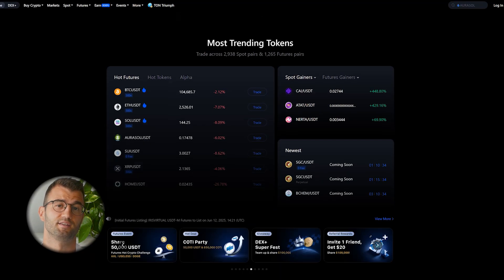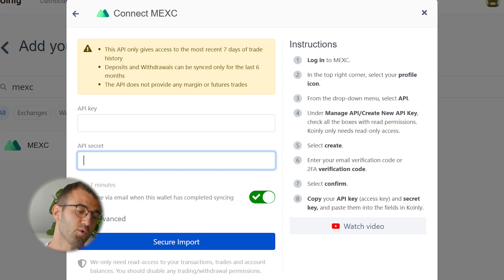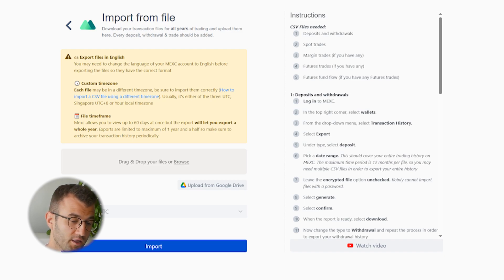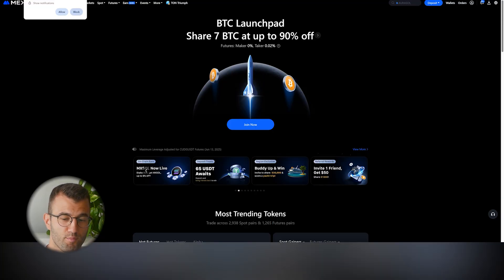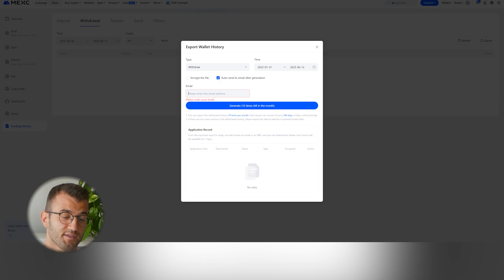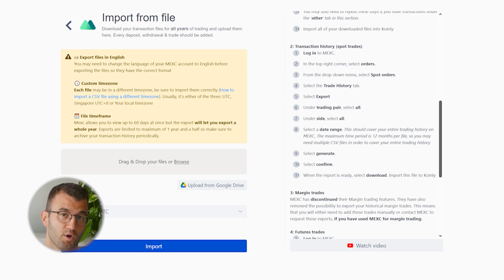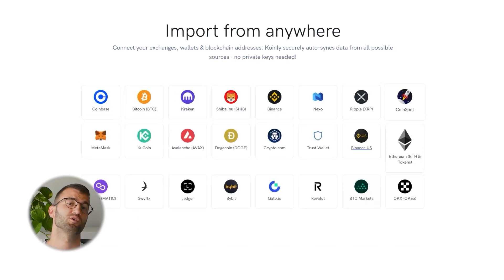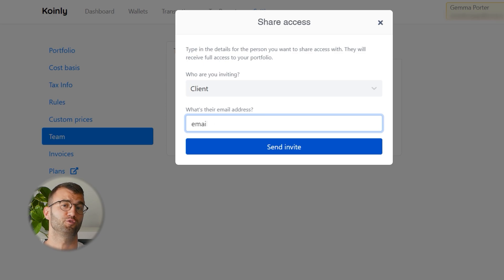How To Do Your MEXC Crypto Tax FAST With Koinly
Trading with MEXC? Not sure how to do your crypto tax? Worried about the ATO? Relax, we've got you! Watch and learn with Koinly.

Using MEXC and wondering how to do your MEXC crypto taxes before the ATO tax deadline? It’s really easy! Today I’ll show you how  import your MEXC transactions into Koinly. Koinly then calculates your cryptocurrency taxes and generates a fully compliant tax report that you can file yourself, or send to your crypto tax accountant. Let’s get your MEXC taxes sorted!

Want more info? Check out our step-by-step guide on how to get your MEXC crypto tax done with Koinly